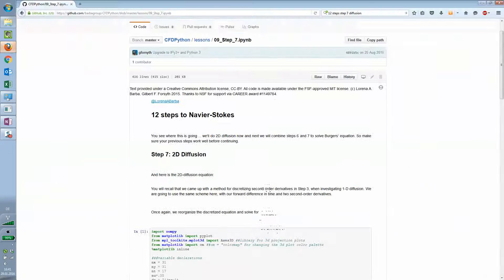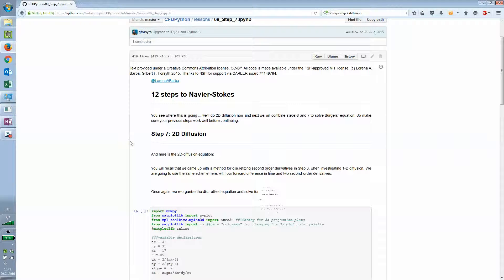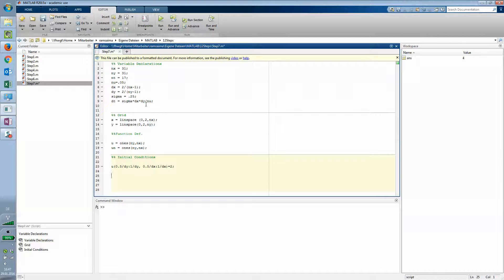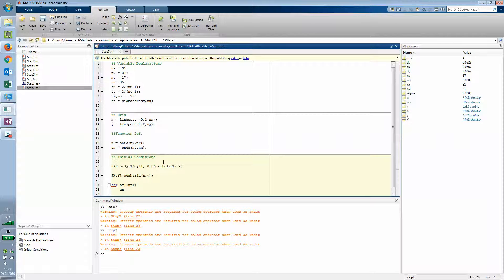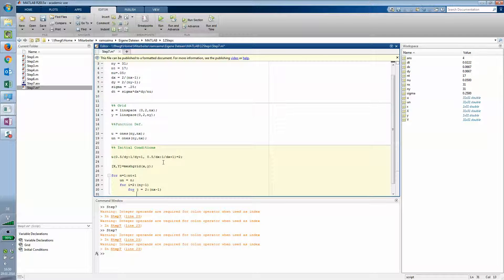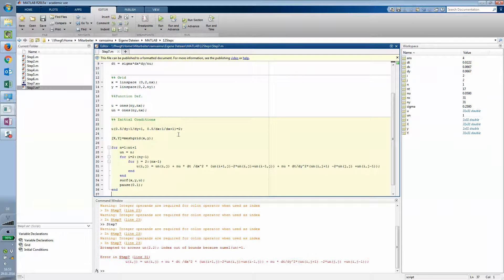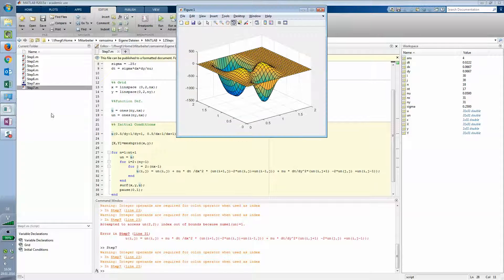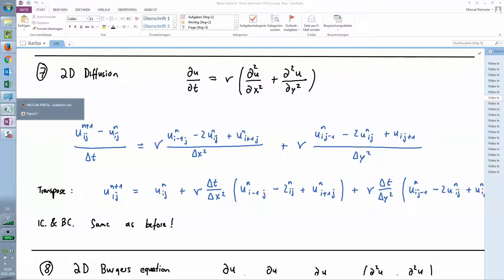12 Steps to Navier-Stokes - Step 7 2-D Diffusion